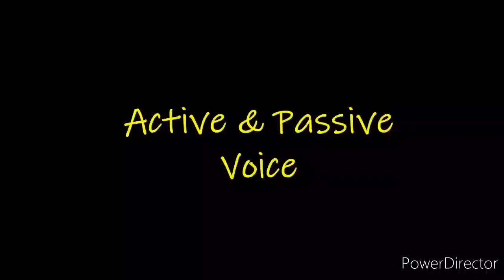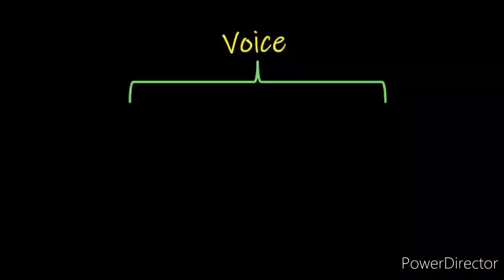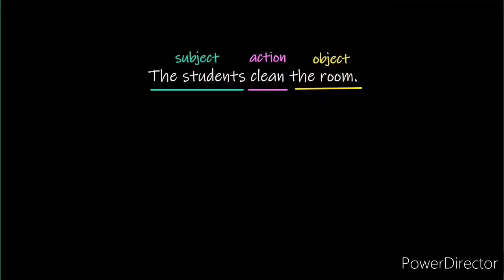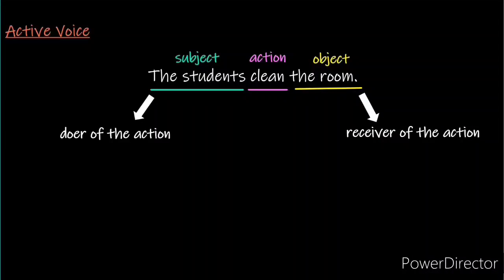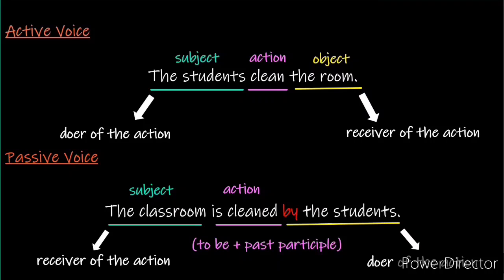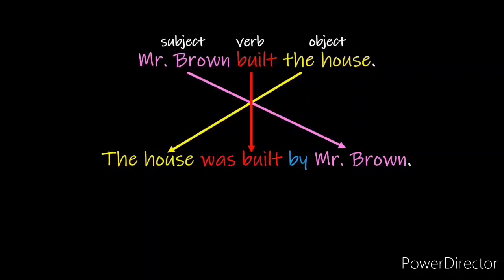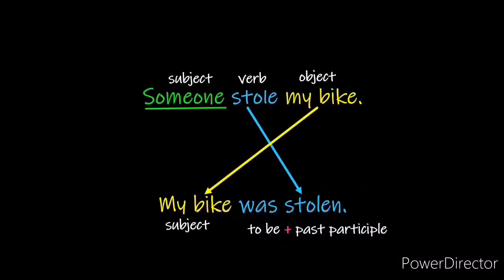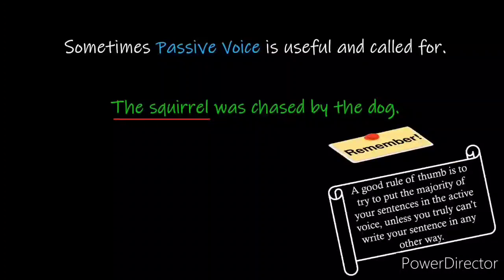English Language | Active and Passive Voice | Grade VI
The Academy brings you a comprehensive video of active and passive voice to enhance your understanding of the topic.
Watch the video to learn, practice and excel Active and Passive voice with us.